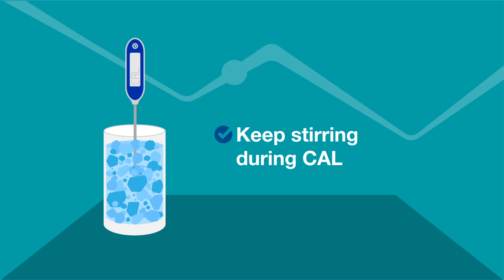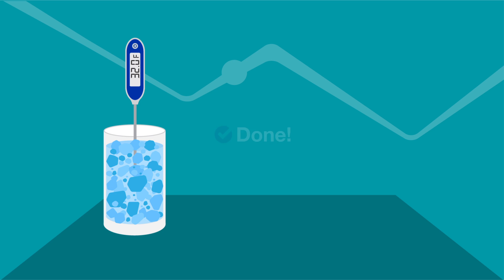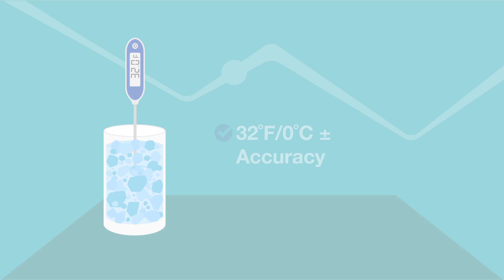How to Calibrate a Digital Thermometer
A quick and easy how to guide on digital thermometer calibration